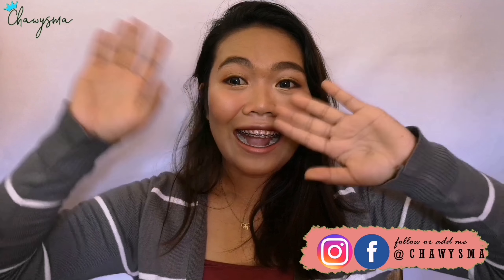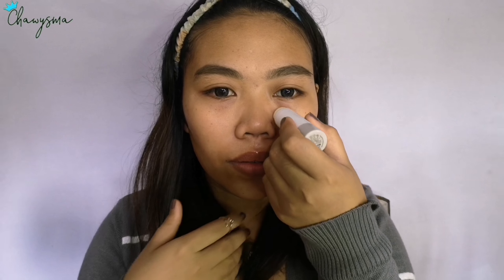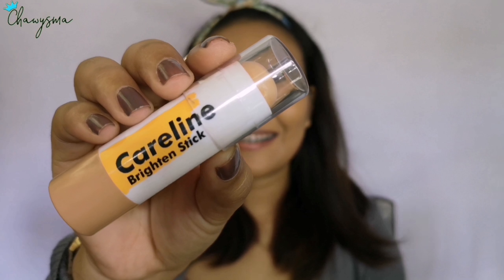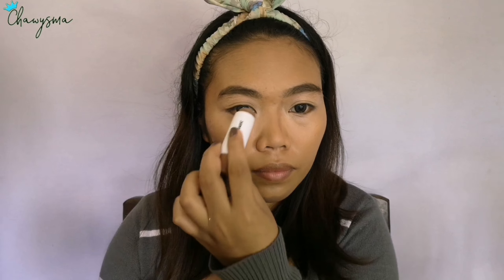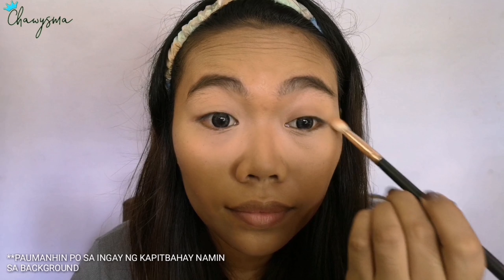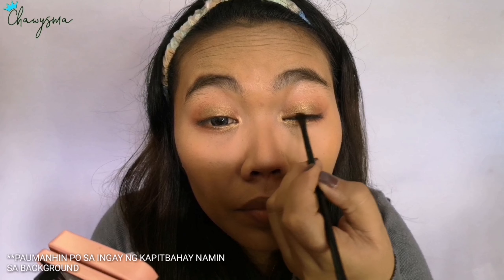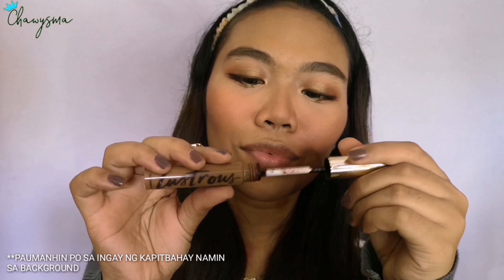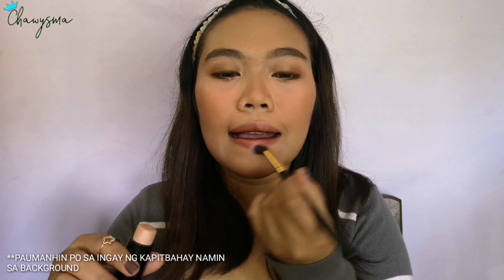Korean Korean! Makeup Tutorial | Chawysma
Hi, I'm Charisma Wy.
I'm not a professional makeup artist, I just love makeup so muuuch. 😘

Kung hindi nyo po bet, feel free to exit, this channel is not for you.
Spread the love mga Auntie. 💞😘

Video Editor: Kinemaster
Camera: Huawei P20 Pro
Thumbnail Editor: PicsArt
Yay! Thank you very much for the support! 😚

XOXO